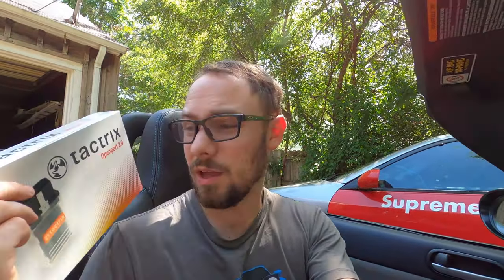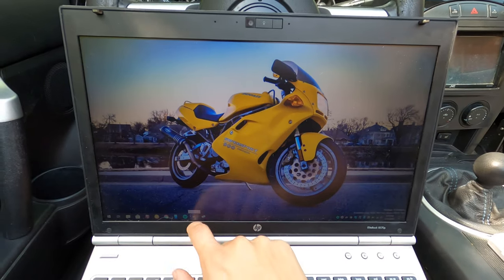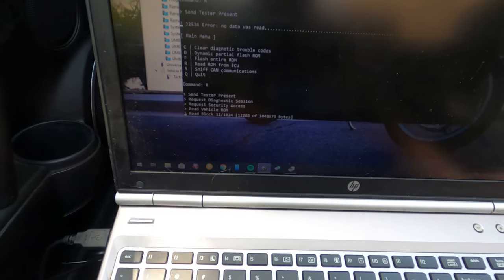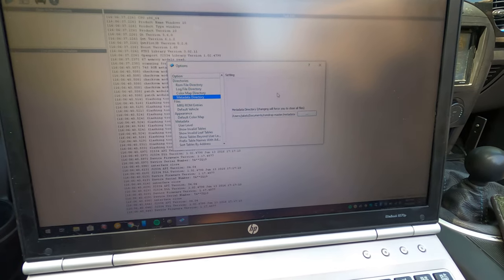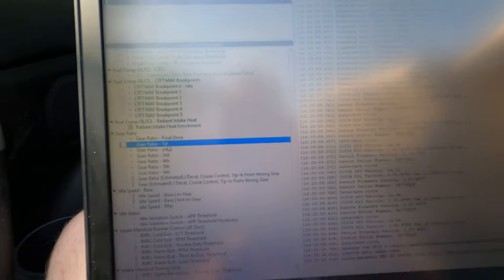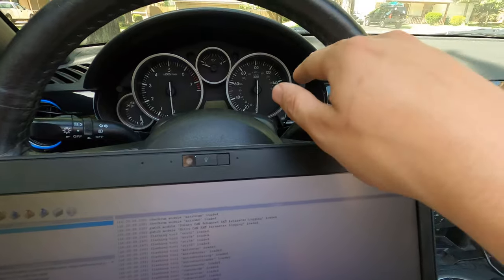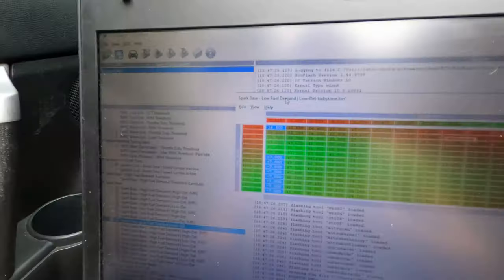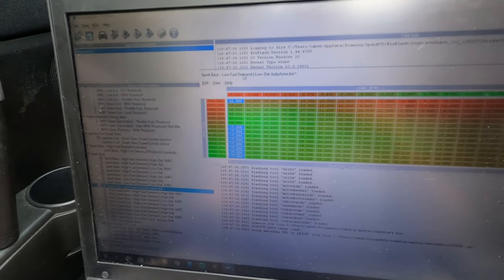TEACHING MYSELF TO TUNE? (DIY burble tune)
Because burbles are fun.